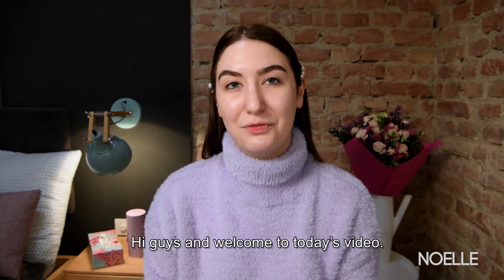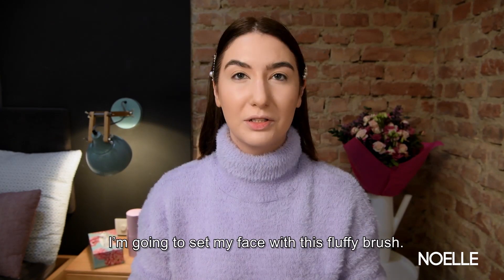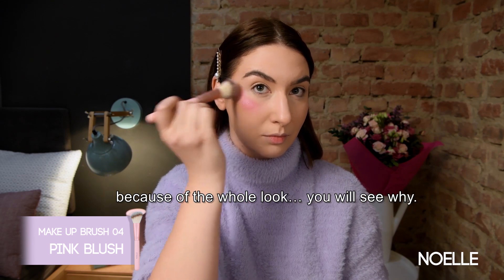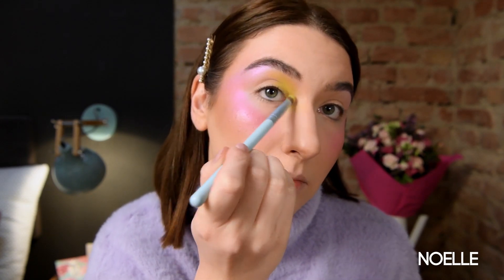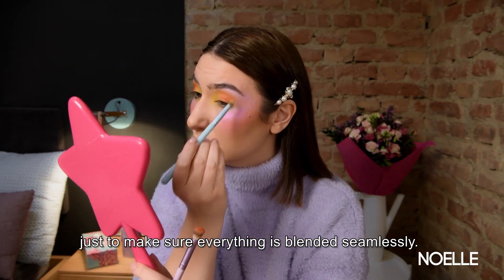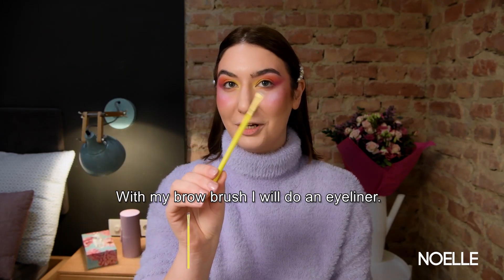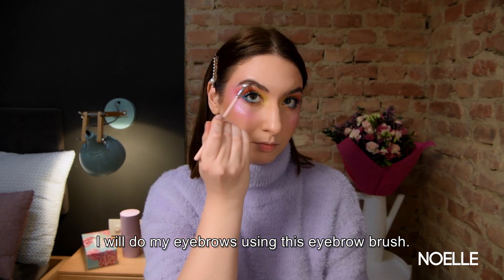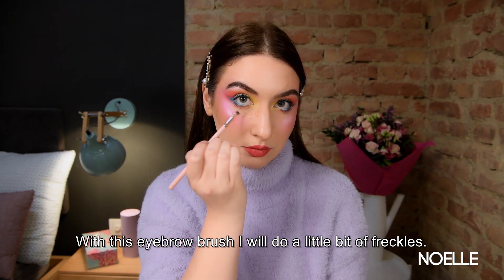NOELLE COLORFUL LOOK MAKE UP TUTORIAL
Carnival season is in full swing and is one of the largest parties in the world! This colorful make up look with its explosion of colors encourages you to unlock your inner creativity.